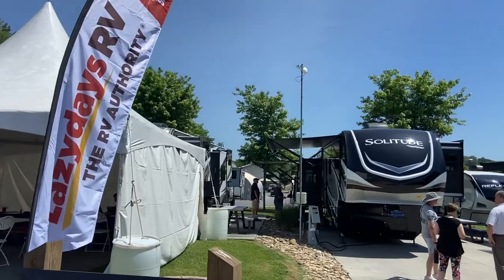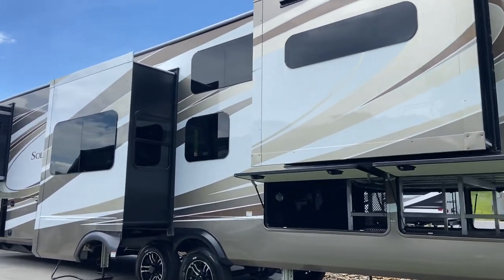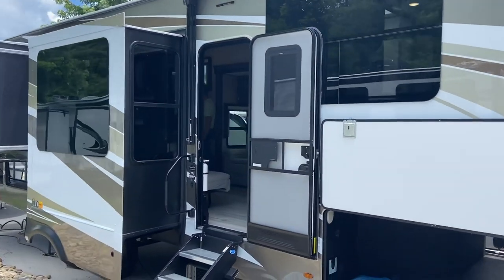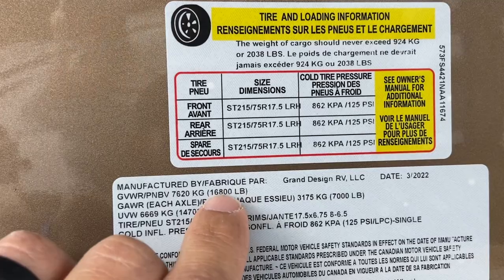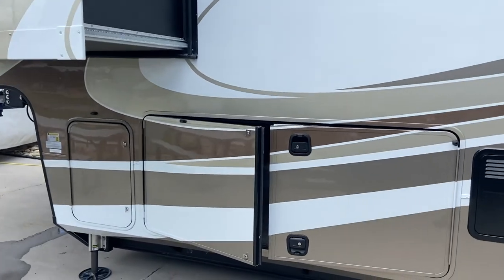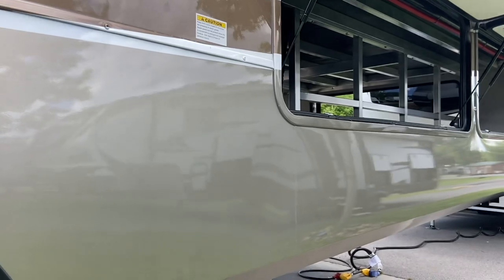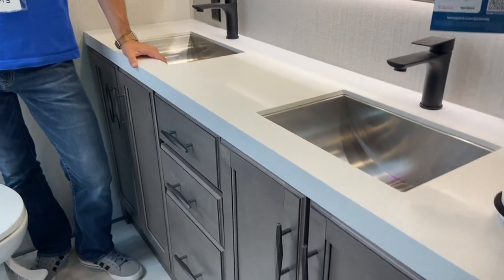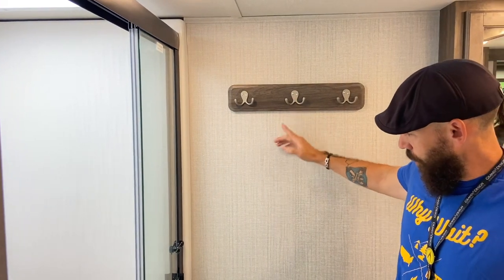Take a Tour of Our Dream Camper // GRAND DESIGN SOLITUDE 390RK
Come take a tour of the Grand Design Solitude 390RK (rear kitchen) with us! This is our dream camper and just an overall beautiful fifth wheel. If you full time RV or you’re thinking about it you’ll love this floor plan by Grand Design. While not practical for us at this stage of our full timing RV life, since we still need a bunk room for our son, we think Grand Design made an unbelievable RV with the 390RK.

❇️❇️PRODUCTS WE USE AS FULL TIME RVERS❇️❇️

🔻All THINGS WATER/SEWER/HOSES/TOILET
🔹On the Go Portable Water Softener
🔹VALTErra Sewer Hose Carrier

🔻CAMPER INSIDE ITEMS
🔹Motion sensor puck lights
🔹Slim Shade Door Window
🔹Eva-Dry mini 1100 electric Dehumidifier
🔹Eva-Dry Edry Dehumidifier (large)
🔹Eva-Dry E-500 rechargeable mini
🔹RV bed gas spring struts
🔹Toilet Paper Holder
🔹DampRid refillable cups
🔹La Crosse weather wind speed station
🔹Indoor stair treads
🔹Cordless Stick Vacuum Cleaner
🔹Curtains for midbunk loft
🔹Curtain rod for loft
🔹Over the sink dish drainer
🔹30 pack Spice rack grippers
🔹Easygoing Sofa slipcovers
🔹Command Velcro hanging strips
🔹Ottoman lift top storage benches
🔹Plastic cutting boards
🔹RV fridge/freezer thermometer
🔹Paper towel holder
🔹Cabinet shelf rack
🔹Cloth cube storage bins
🔹Woven storage baskets
🔹3 Wide stackable drawers basement
🔹Basement 14 x 8 stackable drawers:
🔹Rubbermaid 95 quart clear storage container
🔹Stack-N-Store heavy duty open front storage bins
🔹Heavy duty stacking bins, wide front opening
🔹Dreo Space Heater

🔻ALL THINGS OUTDOORS/TOOLS
🔹Propane Tank level Indicators
🔹Camco outdoor stair covers
🔹Extended Stair rail handle
🔹Flag Pole Buddy
🔹Viair Portable Air Compressor
🔹50 amp 90 degree elbow adapter
🔹12 Pack D-Ring Tie Downs
🔹Suction cup flag holder
🔹Swagman 3 Bike RV Rack

.NOTICE.
This commission comes at no additional cost to you but helps us keep providing the content we share. We recommend these products because we use them as ourselves and find them helpful to us not because of the small profit we make. Every linked product we use and appreciate it when you use our links. Thanks